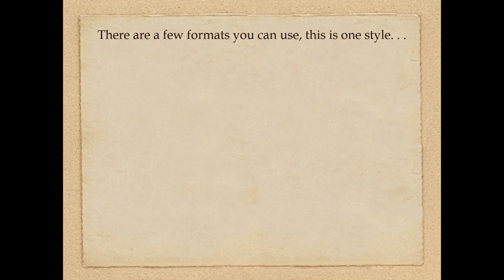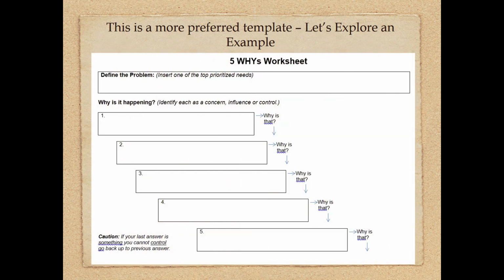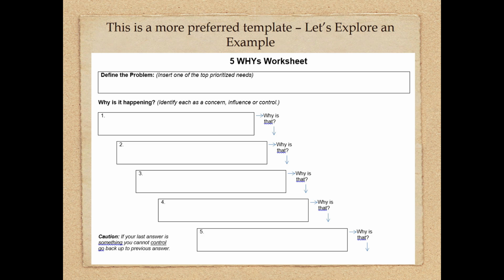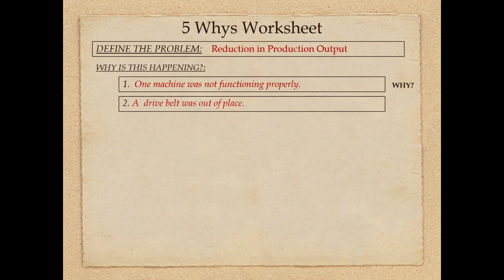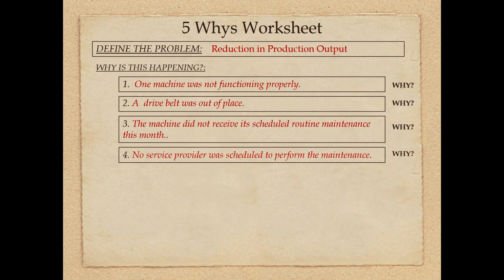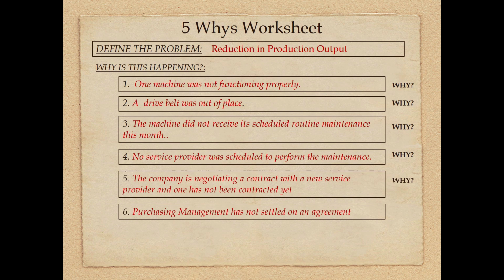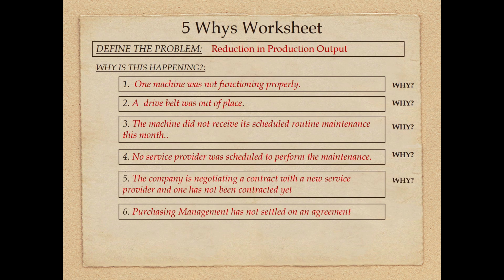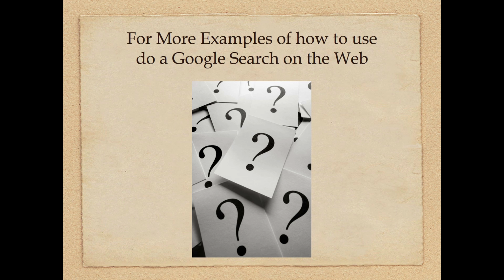How to use the 5 WHYs Template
We examine how to use the 5 WHYs template with an example.